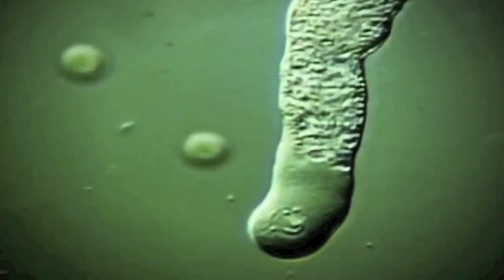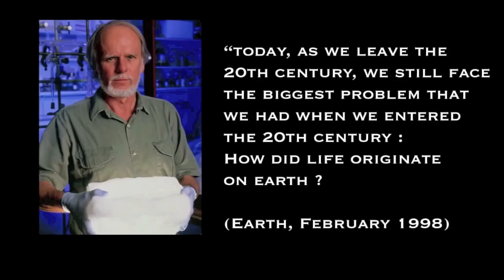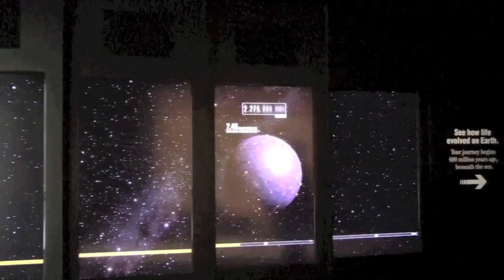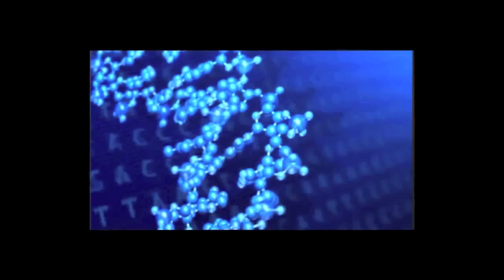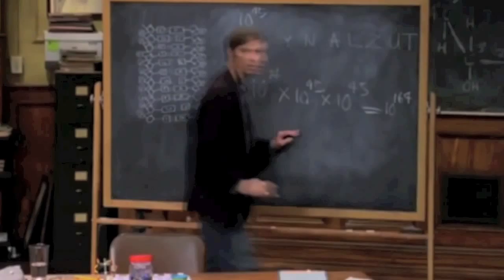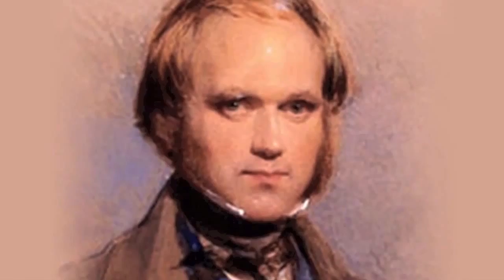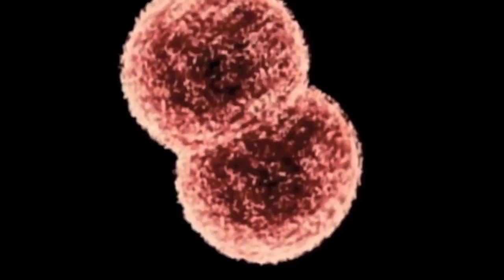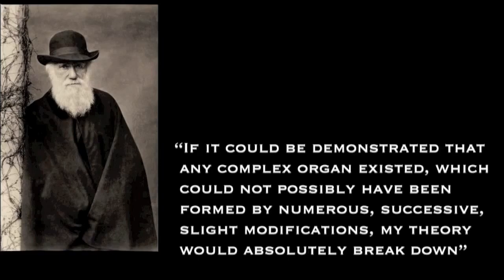The Evolution Delusion Full Series Episode 2 "Darwin's Delusion"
The Evolution Delusion Full Series Episode 2.
Was the abridged version incomplete? Or, do you require more proof?
This second episode in the series is about DNA and Darwin. What are the chances Natural Selection is the answer to human origins? Why does a 150 year old theory continue to exist? Does the DNA evidence support Evolution? Why was Evolution put forward? This episode explores the cellular evidence that Charles Darwin was wrong about Evolution and human origins.